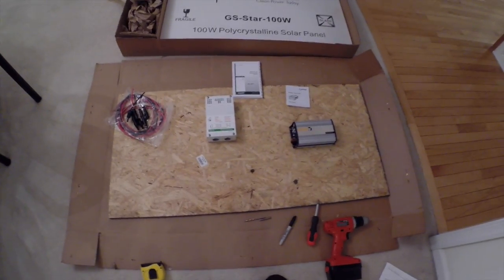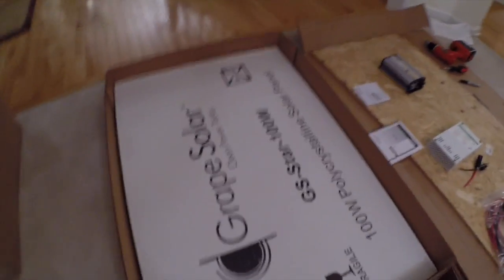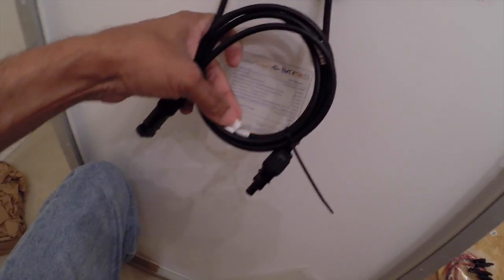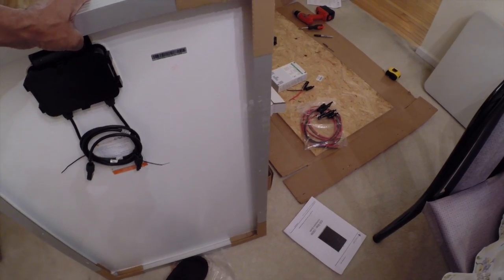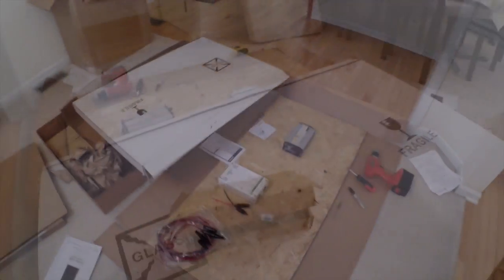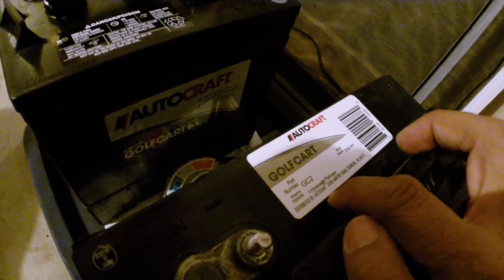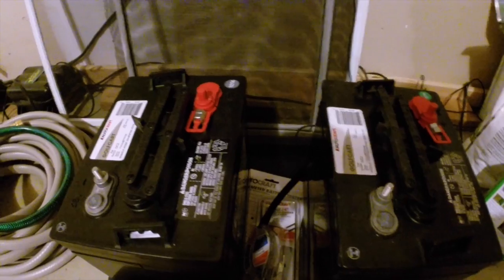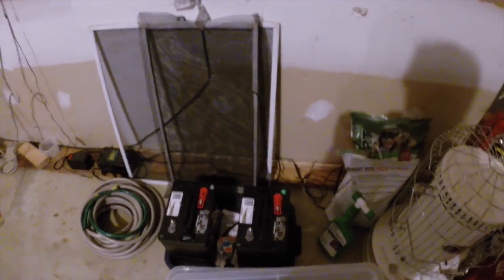Grape Solar 200 Watt Kit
The parts of my Grape Solar 200 watt kit and my plans for assembly,